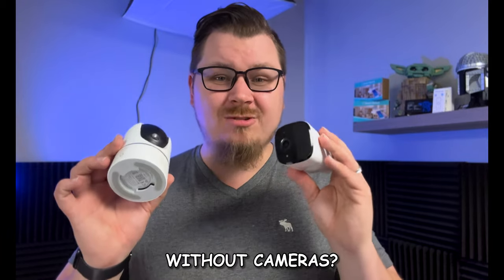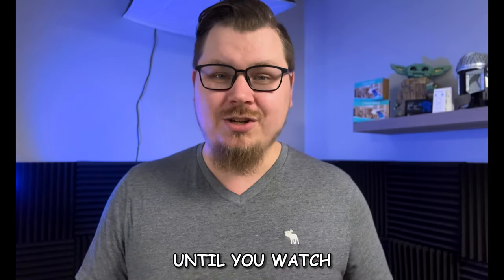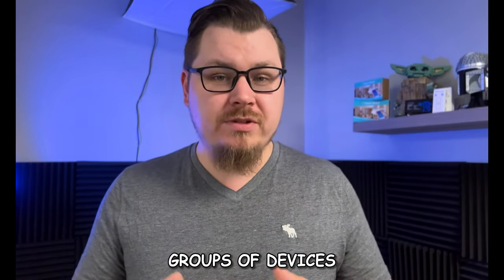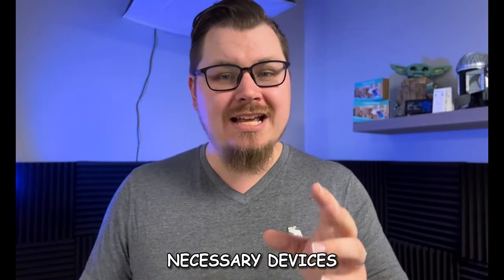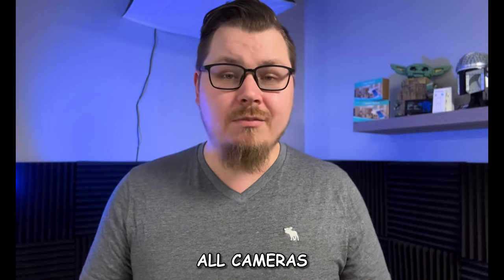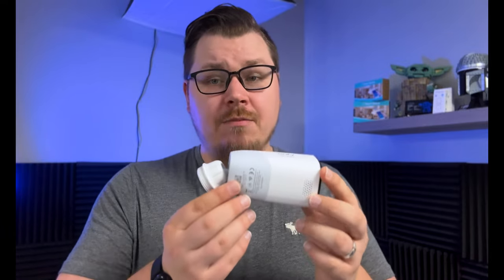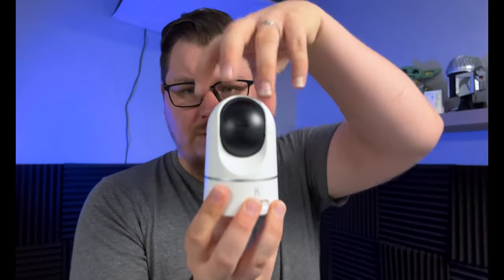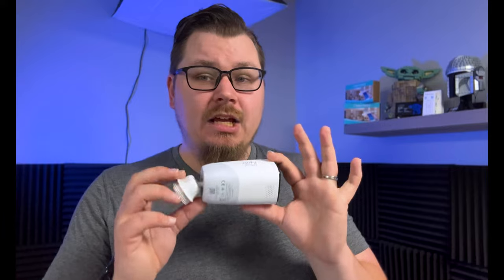Protect What Matters: Choosing the Best Security Cameras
In this video, I dive into the crucial role WiFi cameras play in modern home security systems. Whether you're looking to monitor your property remotely or ensure peace of mind while away, wireless cameras provide unmatched convenience, real-time notifications, and flexibility in setup. I also take a moment to compare them with CCTV cameras, a more traditional surveillance option, explaining their pros and cons in today’s connected world. Learn how WiFi cameras integrate seamlessly into your smart home system, offering comprehensive coverage and advanced features like two-way audio, night vision, and motion detection. Stay tuned as I guide you through key considerations for choosing the right security cameras for your home, and why having the right surveillance can make all the difference in protecting your loved ones and property.

Chapters:
00:00 - Intro
00:45 - Recap
01:45 - Types of Cameras
04:04 - WiFi Cameras
07:40 - Exterior Cameras
08:36 - Interior Cameras
12:58 - What Cameras Are Right For You?